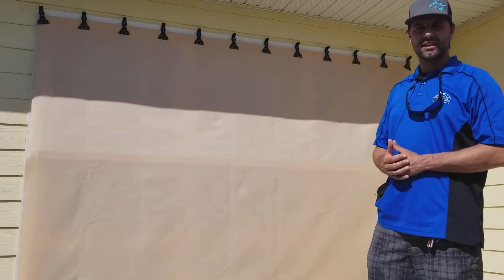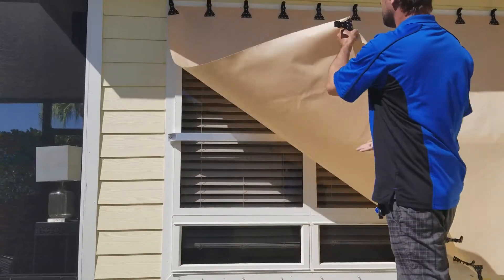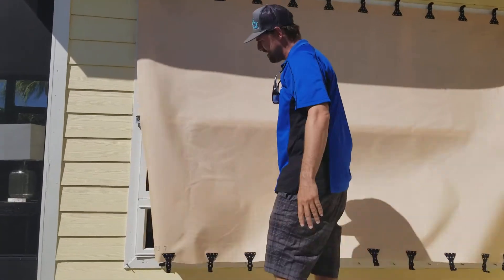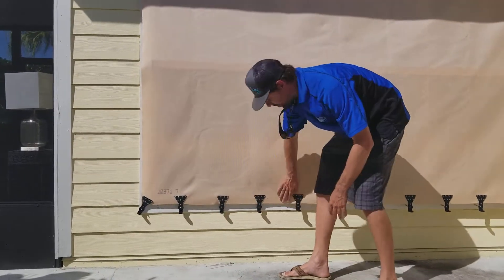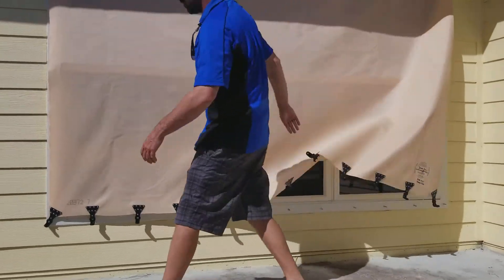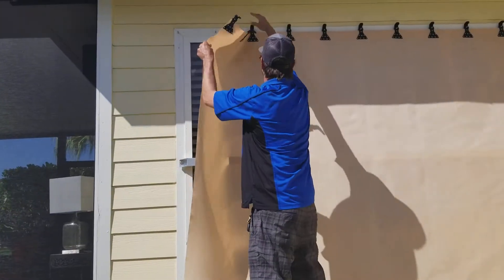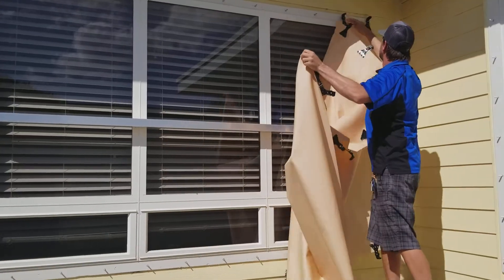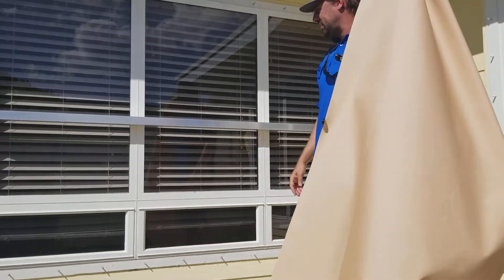Wrapping AstroGuard Hurricane Fabric over your storm bar, by Supreme Aluminum LLC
Here is how the AstroGuard Hurricane Fabric shutter is wrapped over the storm bar for deployment. A simple installation that works well to create additional deflection space between the shutter and the window glass.